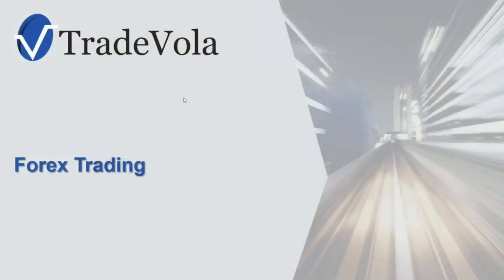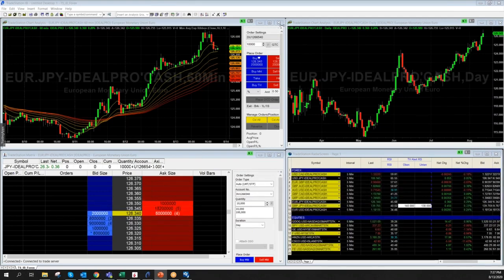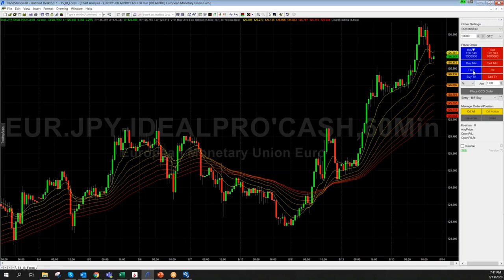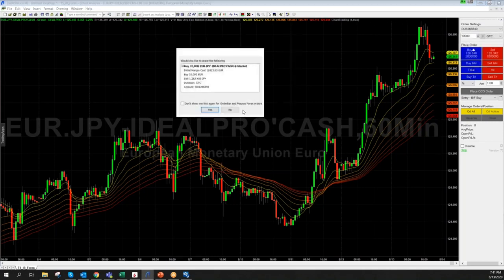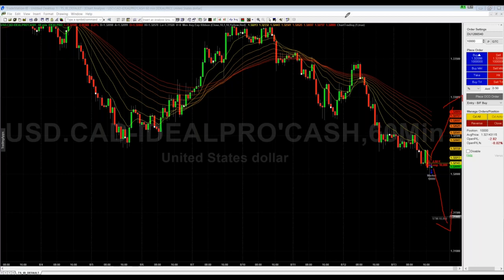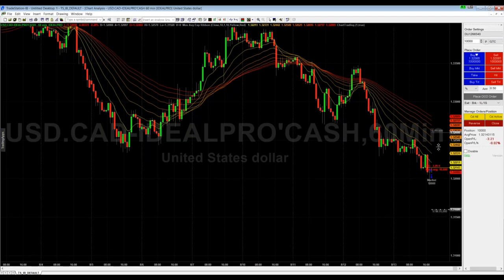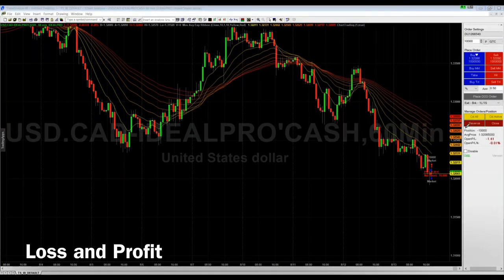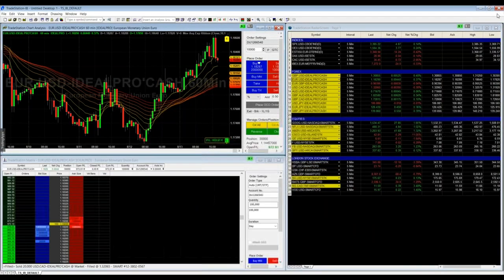Forex Trading | How do I start trading | webinar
Learn how to trade Forex with TSG 9.5 platform for Interactive Brokers. We show you how to select the right symbols and create watchlists.
We also show how to place all different orders for mini and micro futures including OCO Order and TrailingStop.